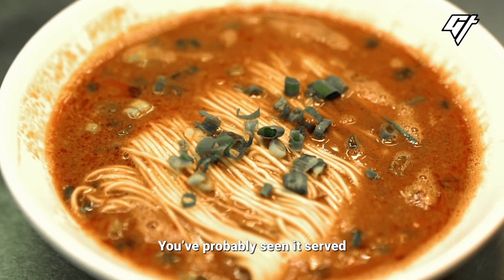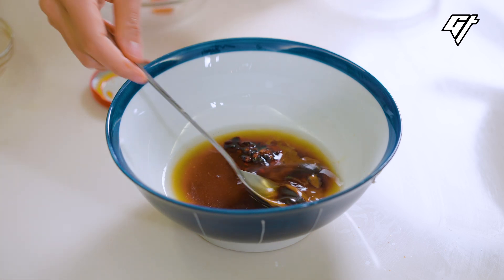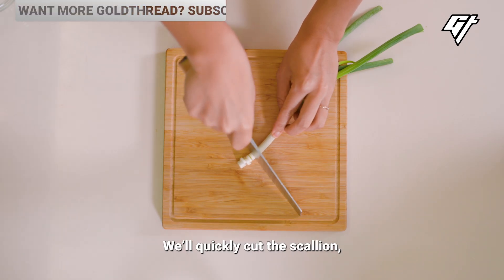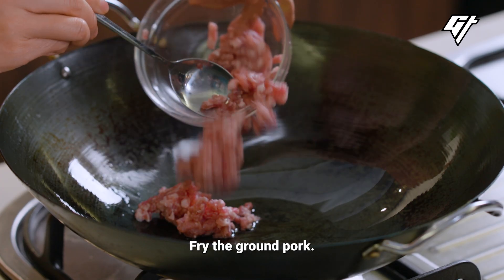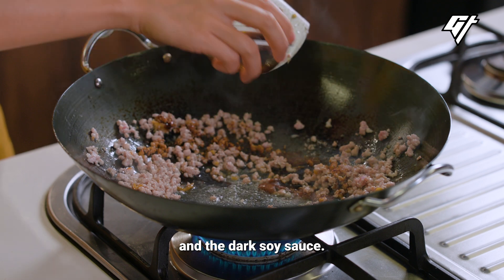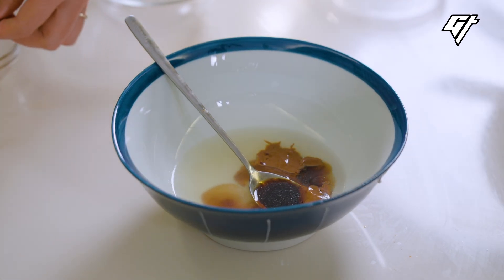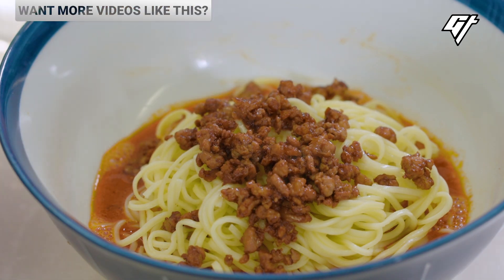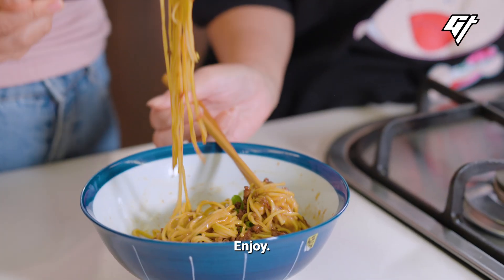Dan Dan Noodles | A Basic Chinese Dish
Dan dan noodles are a quick street food snack whipped up at speed for folks in Sichuan. Here’s our version, but feel free to get creative and tweak the recipe to your taste.

This is part of our series “A Basic Chinese Dish,'' where we teach you how to cook classic, simple dishes from China.

Don’t miss our stories, what’s buzzing around the web, and bonus material.

Producer: Clarissa Wei
Videographer: Kaley Emerson and Laticia Fan
Editor: Blue Lam
Mastering: Victor Peña
Special Thanks: Allissa Tai